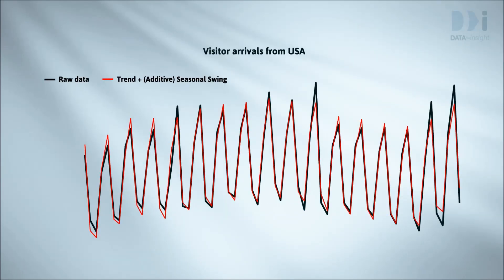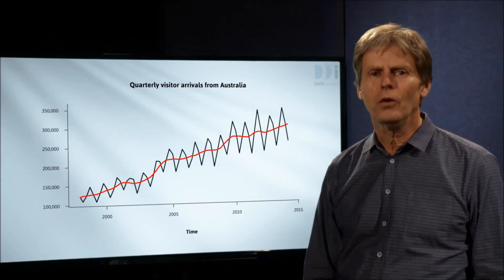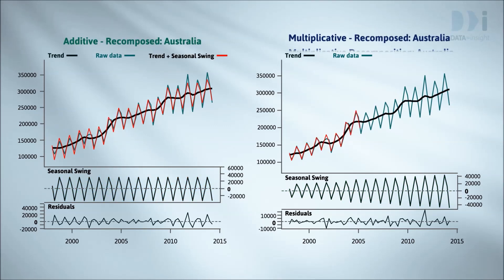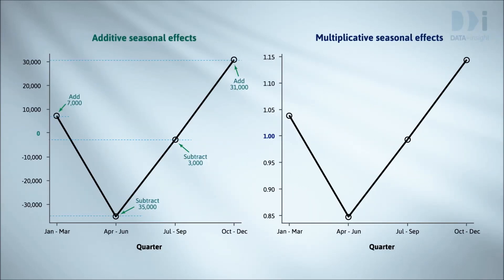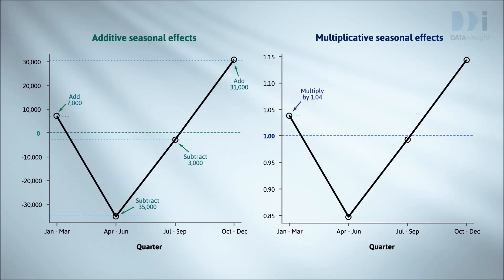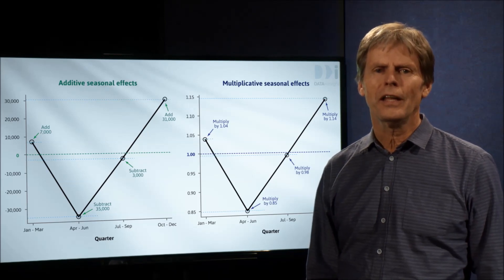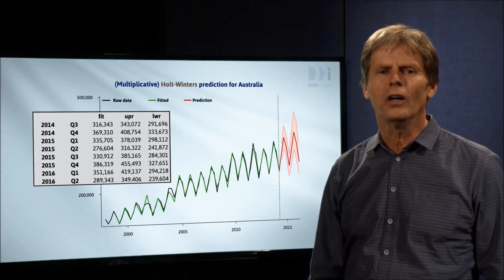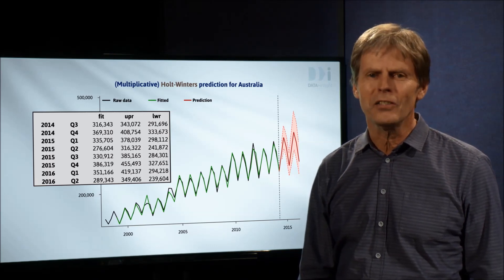Seasonal Decomposition and Forecasting, Part II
Now that we have learned how to decompose a time series plot using an additive model, we’ll look at another type of model, the multiplicative model. We’ll learn to compare the characteristics of the two types of models and decide which one would be a better fit to our data. Finally, we can use the best model to make predictions about the future.

•What is the basic idea behind an additive model (or additive seasonal decomposition)?
•What is the basic idea behind a multiplicative model (or multiplicative seasonal decomposition)?
•Why do we want to find stable structures in our time series?
•When is an additive model likely to work better and when is a multiplicative model likely to work better?
•When we have an additive decomposition, how do we adjust the trend value to incorporate the seasonal effect at each time point?
•When we have a multiplicative decomposition, how do we adjust the trend value to incorporate the seasonal effect at each time point?
•What is the no-change value when we are making additive adjustments?
•What is the no-change value when we are making multiplicative adjustments?
•When does the Holt-Winters forecasting method usually work well?
•Can time-series forecasting predict the future reliably? Why?